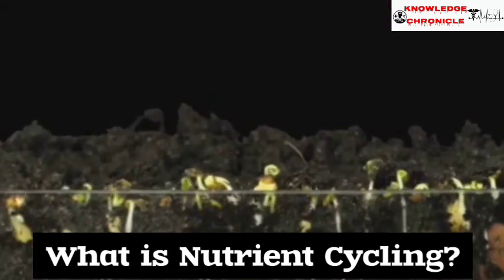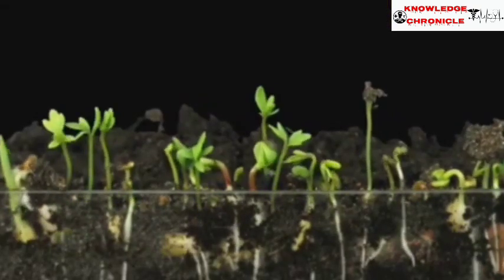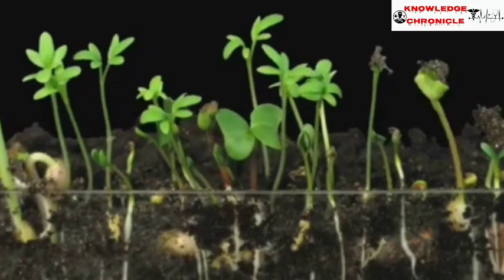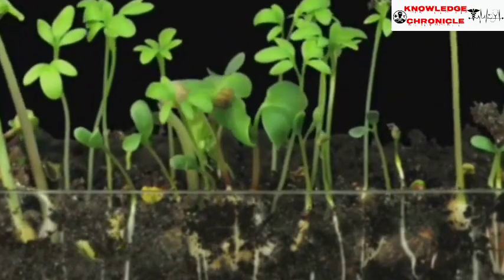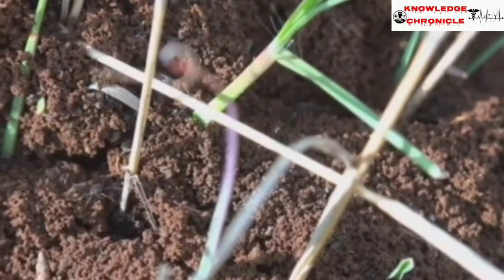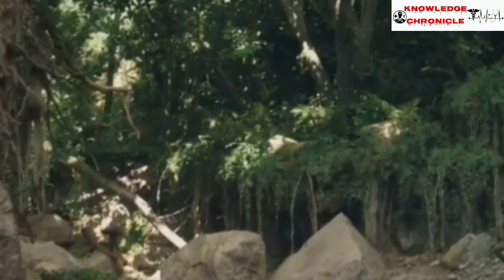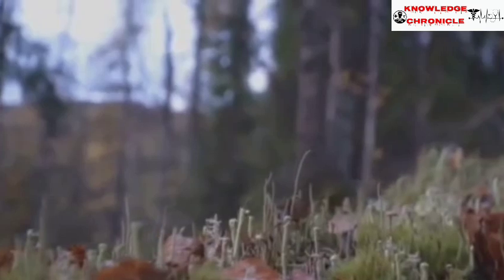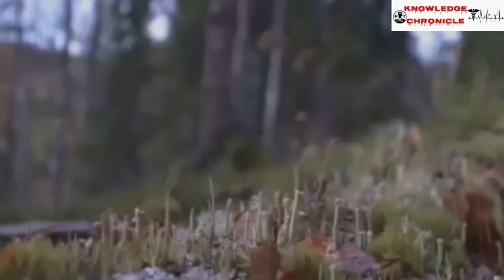Nutrient Cycling Explained: Carbon & Phosphorus Cycle | Class 12 | Full Concept with Examples!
💯Today, we're going to unfold one of the most fascinating and vital processes that keep life moving on Earth — Nutrient Cycling. We'll break it down, explain each type, and go deep into the Carbon Cycle and Phosphorus Cycle with examples.

Trust me, once you understand this, you’ll never look at ecosystems the same way again!"

🌱 PART 1: What is Nutrient Cycling?

Every living organism — whether it’s a plant, an animal, or even bacteria — needs nutrients to grow, reproduce, and stay alive. Nutrients like carbon, nitrogen, phosphorus, calcium, and others are required constantly. But here's the question — where do they come from again and again?

That’s where Nutrient Cycling comes in.

Nutrient Cycling is the continuous movement of these elements through different parts of an ecosystem — from soil, to plants, to animals, to air and water, and back again. This cycle ensures that nutrients are reused and recycled indefinitely. So, they’re never really lost — just transformed and transferred.

It’s also called the Biogeochemical Cycle —

Bio means living organisms,

Geo refers to the Earth's rocks, soil, air, and water,

and chemical refers to the elements themselves.

👉 So, nutrient cycling connects the living and non-living parts of nature. That’s why it’s essential for sustaining life."

📊 Standing State – What Does It Mean?

"You might’ve come across the term ‘Standing State’ in your textbook.

The standing state is the amount of nutrients present in the soil at any given time. Think of it like the current balance of nutrients in your soil wallet!

This balance varies depending on:

The type of ecosystem — forest, grassland, desert, etc.

The season — dry or wet.

It’s important to remember that the standing state is temporary, but the nutrients themselves are cycled again and again — they don’t disappear."

♻️ Types of Nutrient Cycles

"Now, let’s classify them.

Nutrient cycles are of two types:

1. Gaseous Cycles:

Here, the main reservoir is the atmosphere. Examples include:

Carbon Cycle

Nitrogen Cycle

2. Sedimentary Cycles:

In this case, the main reservoir is the Earth’s crust or rocks. Examples are:

Phosphorus Cycle

Sulphur Cycle

The rate at which nutrients are released into the environment is controlled by factors like:

Soil type

Moisture

pH

Temperature

So, even the environment plays a big role in managing nutrient balance."

🌍 Carbon Cycle – Explained with Examples

"Now, let’s take a deep dive into the Carbon Cycle — one of the most important cycles in ecology.

Carbon is everywhere — in glucose, proteins, DNA, and even in fossil fuels. In fact, carbon makes up 49% of the dry weight of living organisms.

🌊 Where is all the Carbon?

Here’s the surprising part:

71% of all carbon is dissolved in oceans — they’re the biggest carbon reservoir.

The atmosphere holds only 1% of total global carbon — but it’s still very impactful.

🔁 How Does the Carbon Cycle Work?

1. Photosynthesis: Plants take in carbon dioxide (CO₂) from the atmosphere and convert it into food using sunlight. This is the main entry point of carbon into the living world.

2. Consumption: Animals eat these plants and get carbon in the form of carbohydrates, fats, and proteins.

3. Respiration: Both plants and animals return carbon dioxide back to the atmosphere through respiration.

4. Decomposition: When organisms die, decomposers like bacteria and fungi break them down — releasing more CO₂ into the atmosphere or ocean.

5. Sedimentation: Some carbon gets locked away in sediments and rocks and becomes fossil fuels over millions of years.

6. Combustion: Burning wood, fossil fuels, and forest fires release CO₂ back into the air.

7. Volcanic Activity: Volcanoes also emit CO₂ into the atmosphere naturally.

⚠️ Human Impact:

Due to deforestation and excessive burning of coal, petrol, and diesel, we’re adding more CO₂ to the air than nature can absorb. This leads to the greenhouse effect and global warming.

So yes, the carbon cycle is not just a concept — it’s connected to climate change too!"